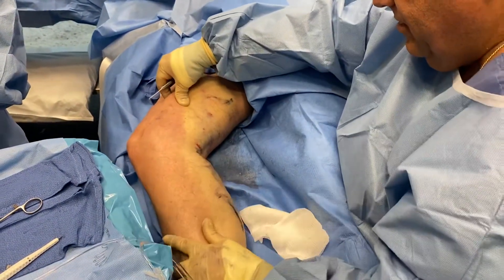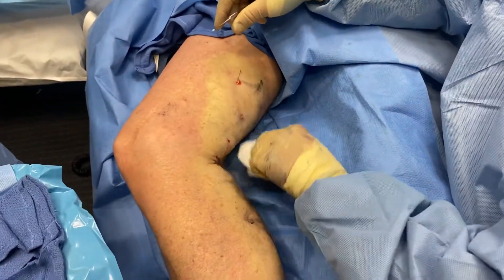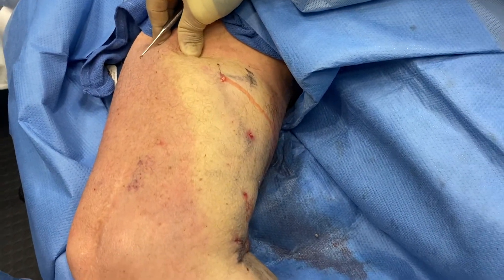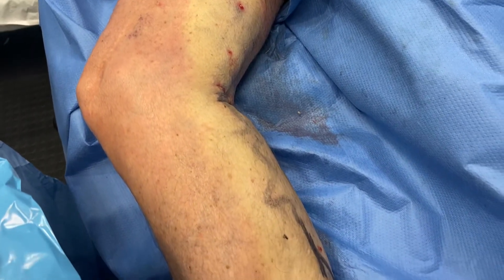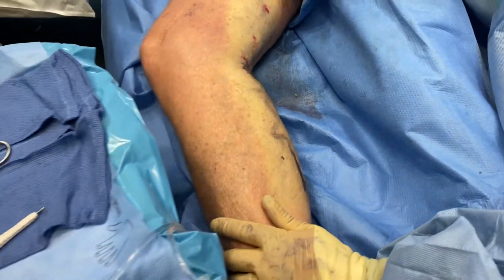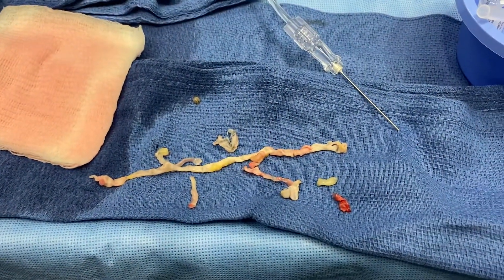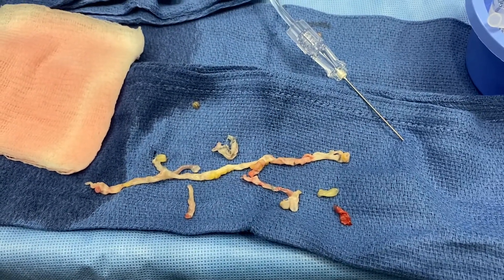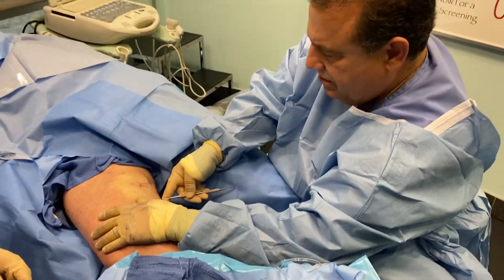MINIMAL PHLEBECTOMY for MAXIMAL RESULTS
Large Diameter Veins Can Be “PULLED OUT” Througb Several Small 1mm Skin Pricks